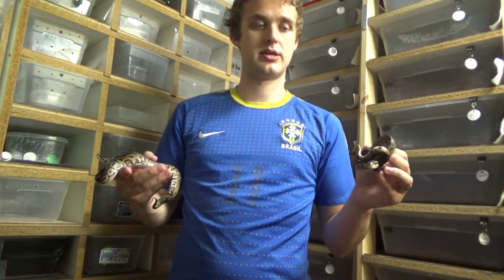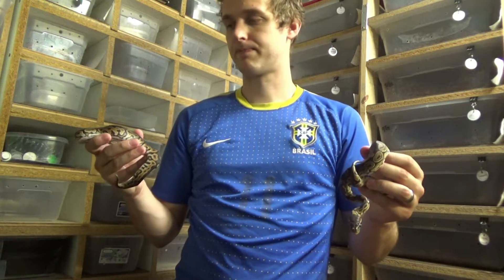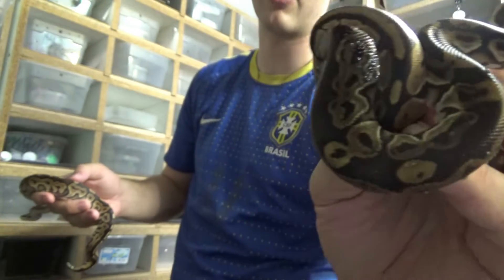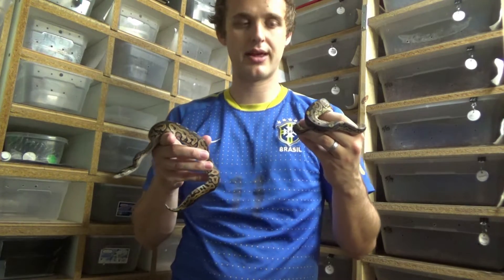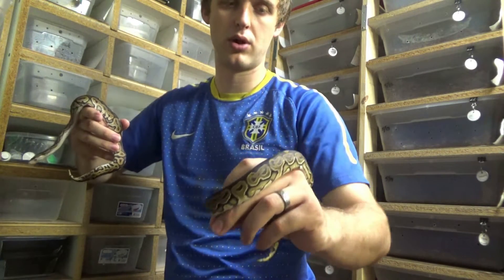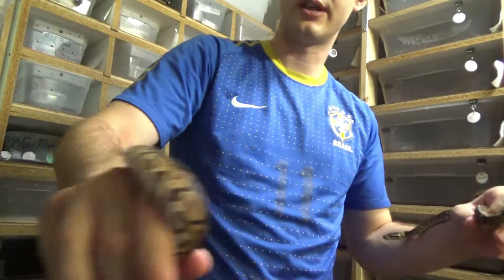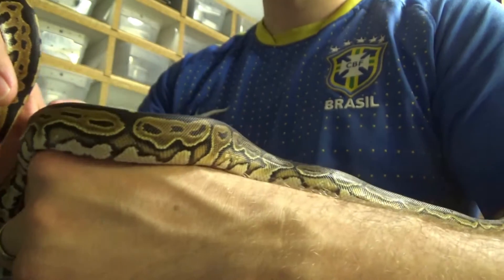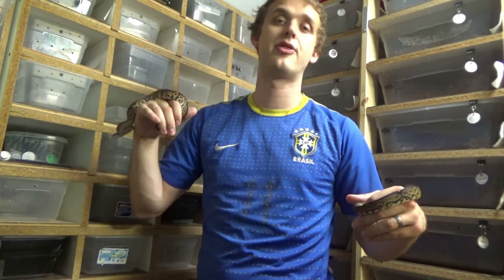Exploring Genetics episode 13: Cinnamon and Lace Black Back Ball Pythons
We produced our first single-gene cinnamons this year! Who knew that such a common morph would have been that hard to positively identify?! But I guess there's a first time for everything.